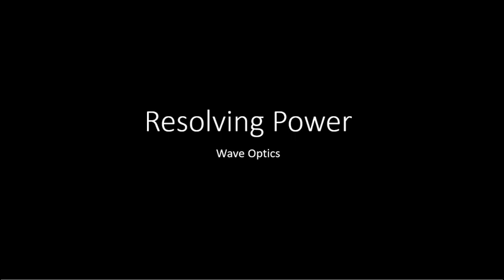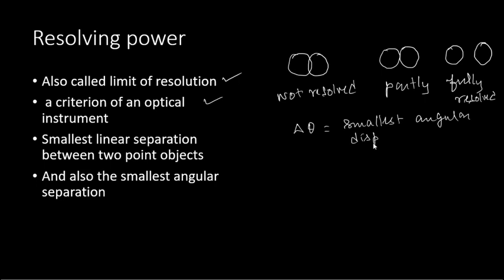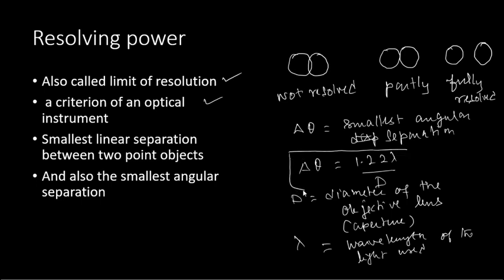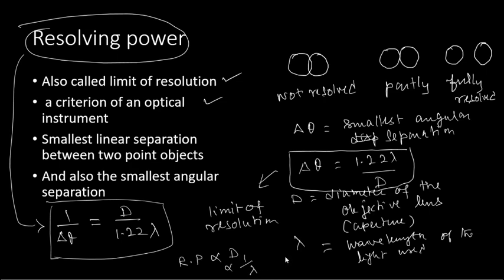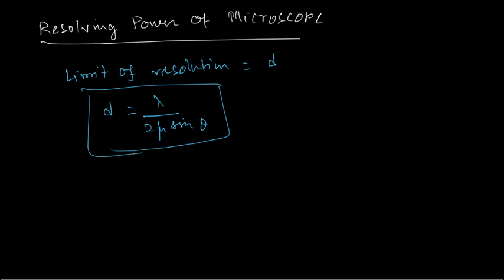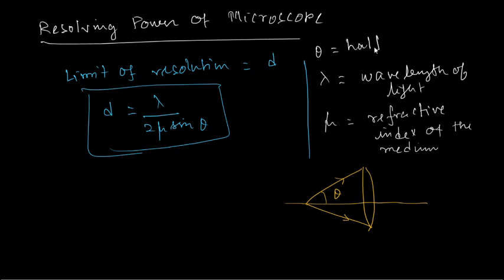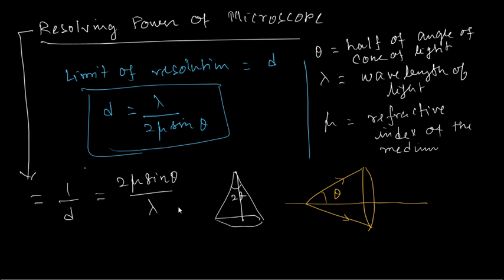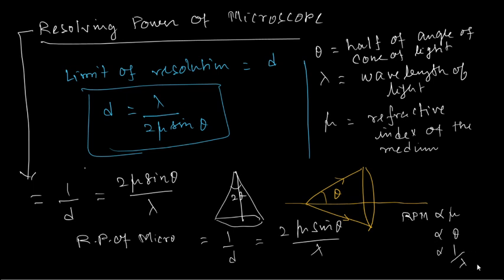Resolving power of optical instruments